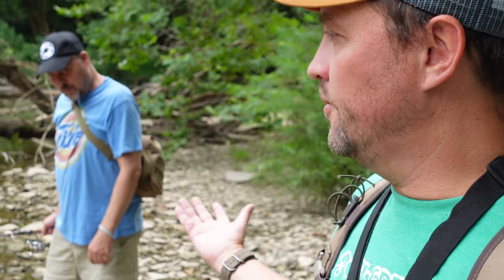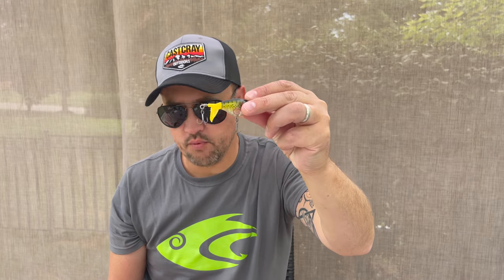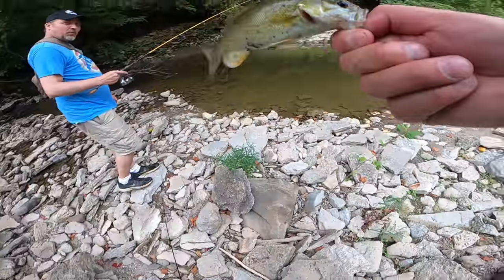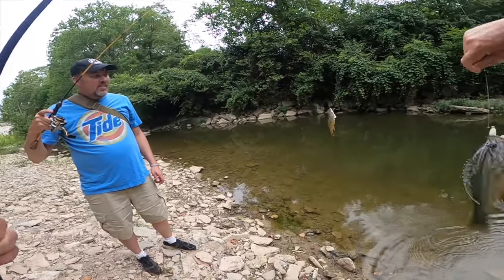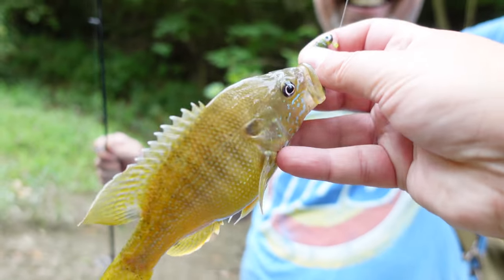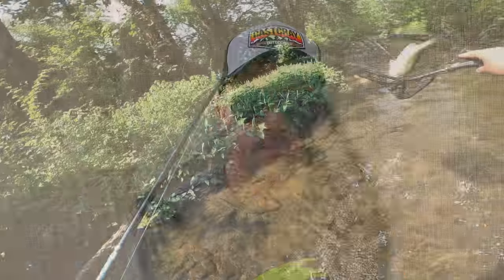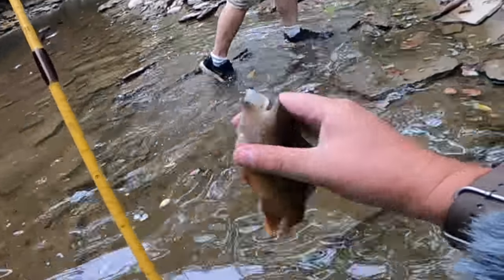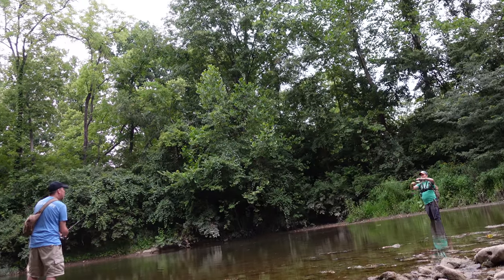Creek Fishing 101: How to FISH CREEKS for CREEK FISH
In this videos, we go back to the basic fundamentals of successful creek fishing. While this video may not tell you everything you need to know, it'll at least get you off to a good start in landing that big creek fish!

to get a discount on the baits used in this video.

Wading Equipment:
8 Fans Men's Fishing Hunting Wading Boots